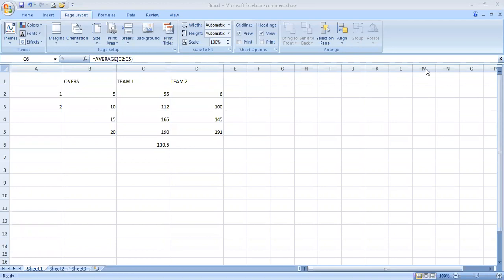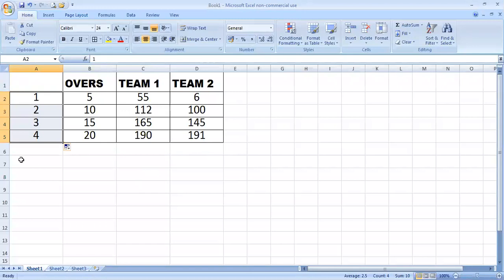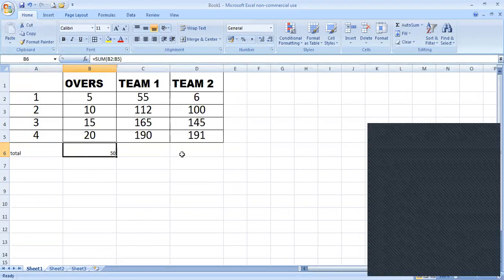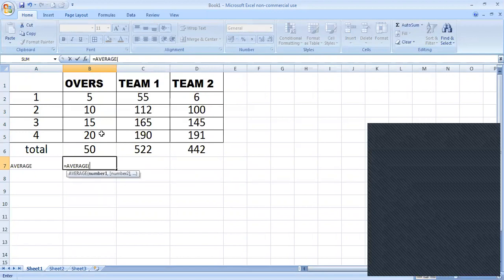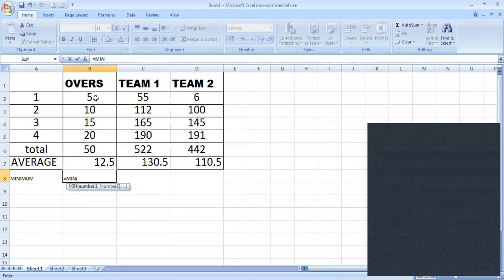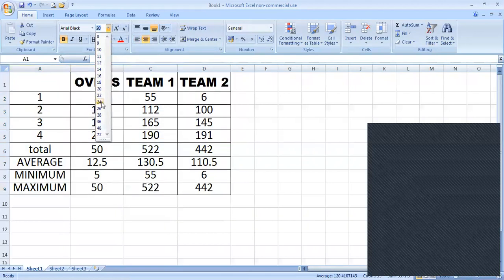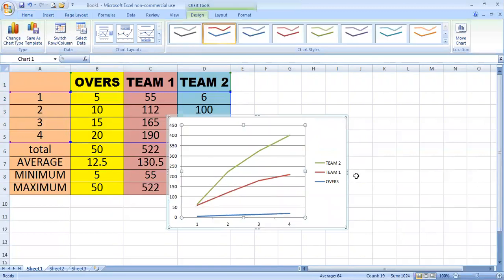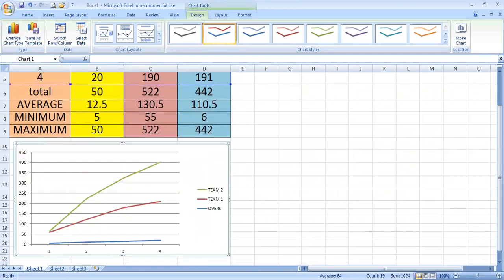HOW TO INSERT CHARTS AND APPLY DIFFERENT FORMULAS in MS EXCEL.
Explaination of inserting data, formatting data and different charts in Ms.Excel.
Formulas to find total, average, Minimum and Maximum.